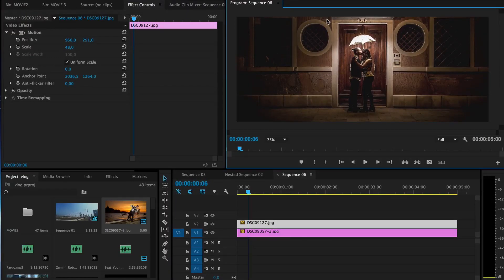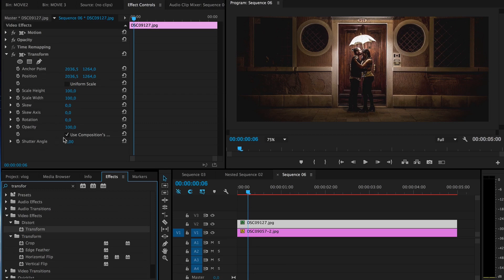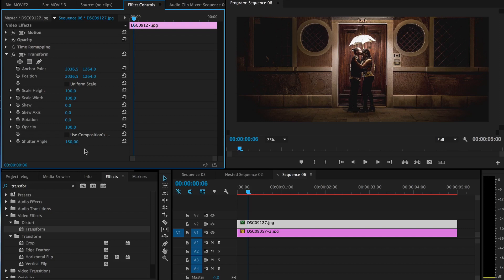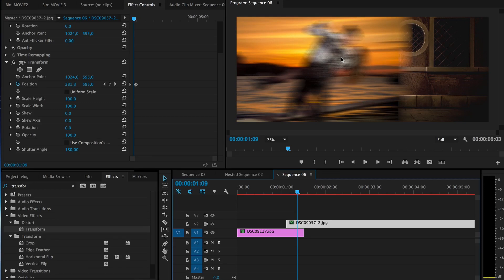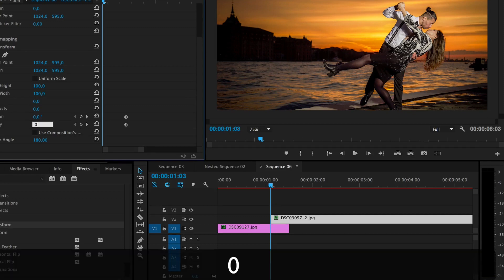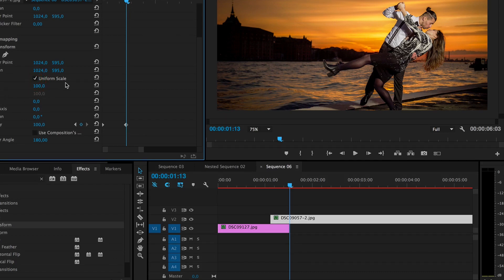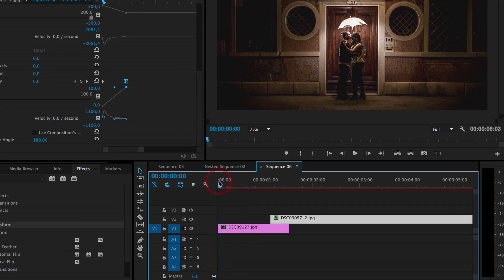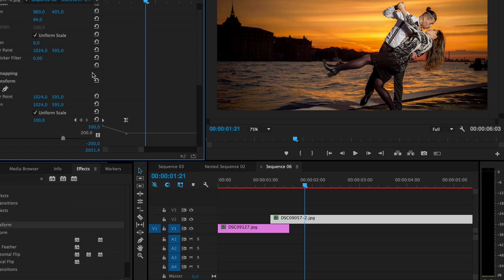Premiere Pro 🎬 Motion blur with Transform Effect by Chung Dha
In this video we are going to show how to add motion blur when animating motions in Adobe Premiere Pro. This will only add motion blur to the movements that you add, with the transform effect and not affect any other movements from the clips its self.